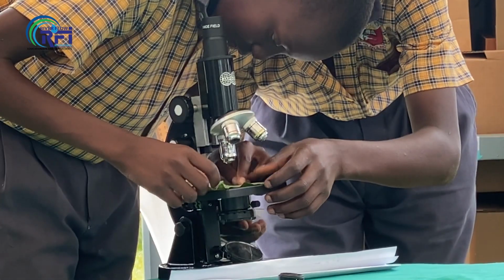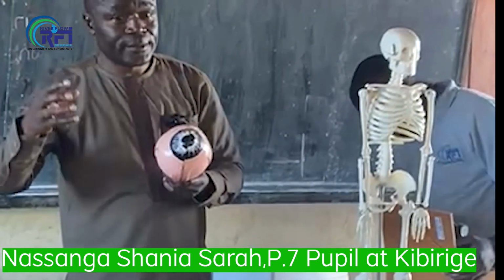Kibirige Memorial Primary School are Proving that Practical Science can Spark lifelong Curiosity.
A year after receiving their Primary Science Kit, the learners of Kibirige Memorial Primary School are proving that practical science can spark lifelong curiosity.
See how this simple innovation is making a lasting impact in classrooms across Uganda.